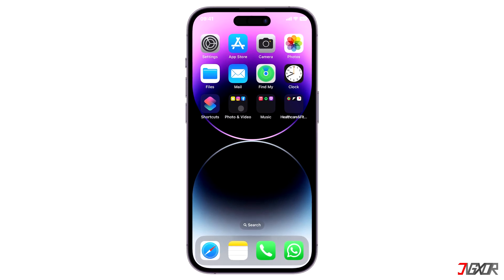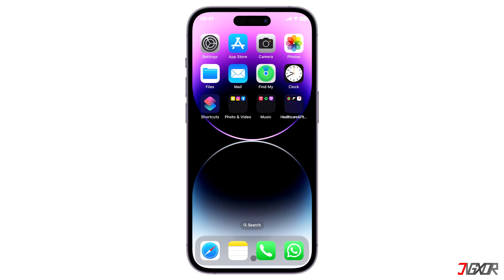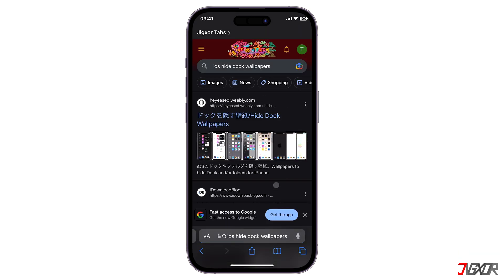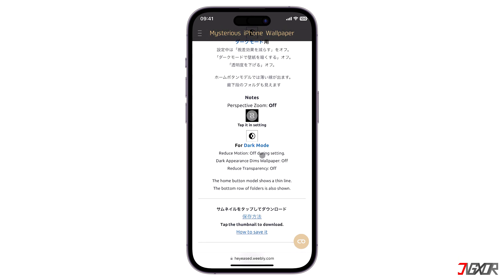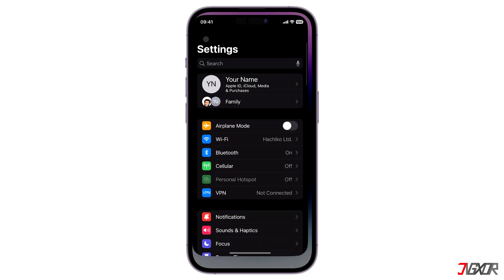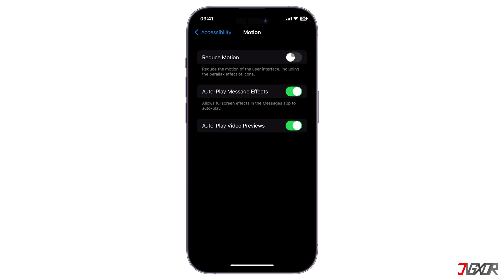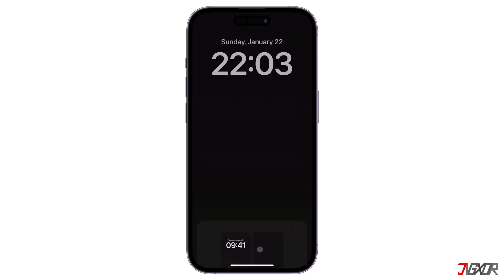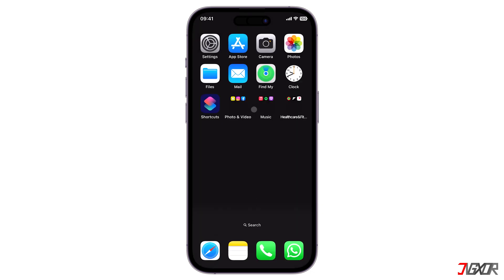How to Hide Dock & App Folder Background on iPhone!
Do you want to achieve a cleaner look on your home screen and in order to do this, you want to remove the transparent background on your dock and app folders? In this video, you will learn the easiest way on how you can hide these translucent backgrounds on your iPhone. Yours Jigxor

Video: 399